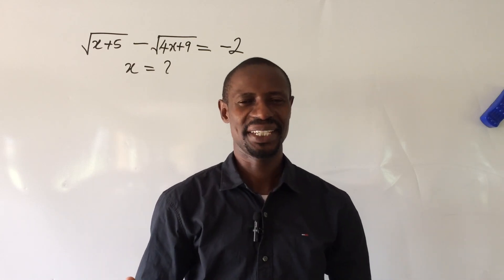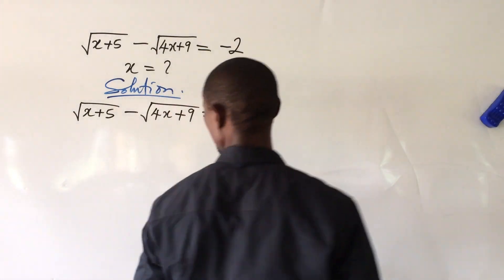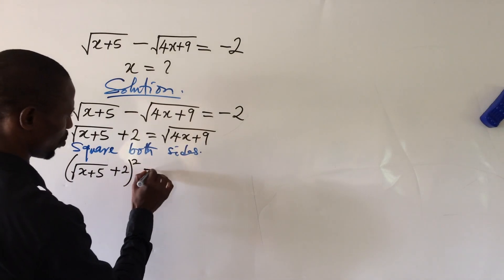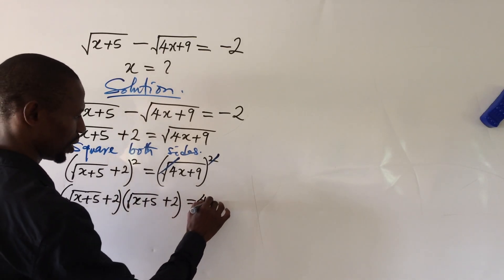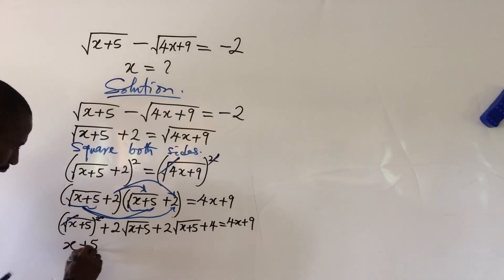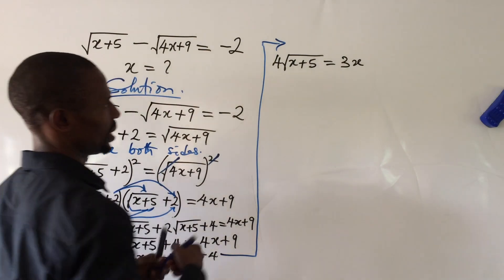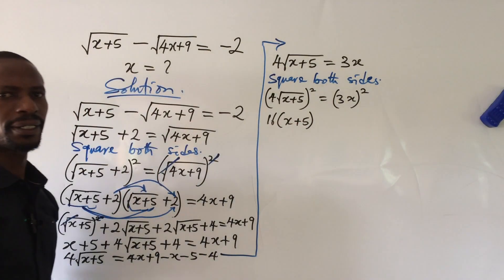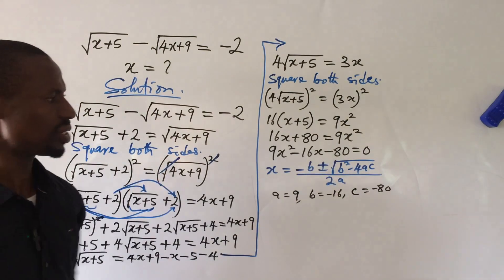Solving A Nice Radical Equation | (√x+5)—(√4x+9)=–2 | Solution To Radical Equations | Math Tricks.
This is one of the best videos you will ever love to watch on this topic because it is full of many exponential tricks and hints in “Solving A Nice Radical Equation (√x+5)—(√4x+9)=–2”. In this video you will be shown how to rearrange the equation to enable you solve smoothly.

Welcome!!!